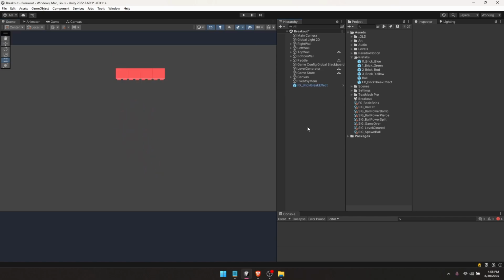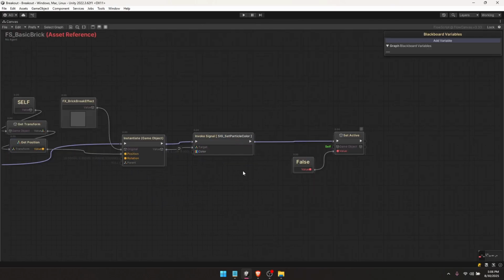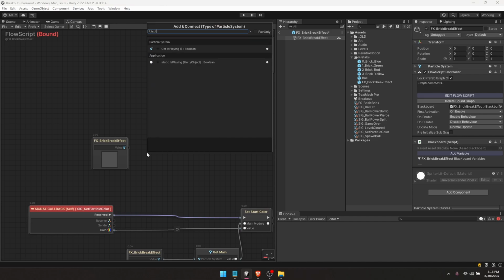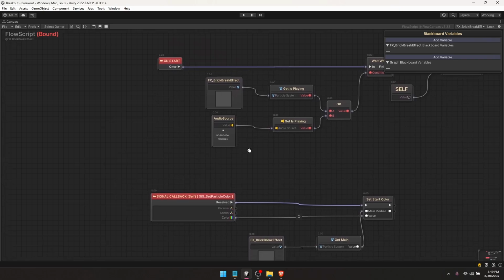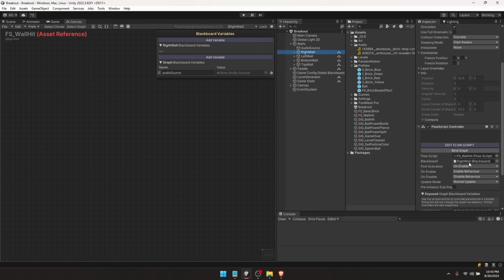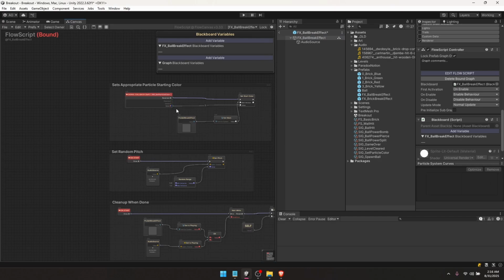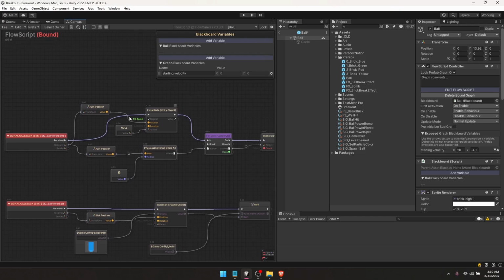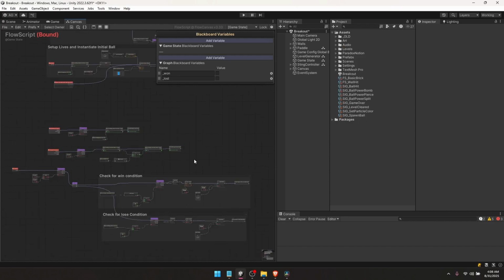Breakout Game Tutorial with FlowCanvas Visual Scripting in Unity (Part 5: Adding Juice)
Follow Ali in this tutorial series as he creates a breakout game clone from scratch using only flowscripts with FlowCanvas visual scripting solution for Unity! Part 5 wraps up the series by adding some juice with particle and sound effects to the game!

00:00 Brick Particle Effect
09:19 Brick Sound Effect
12:30 Wall Bouncing SFX
16:10 Paddle Bouncing SFX
17:13 Top Wall Effects
19:50 Power Ups Effects
21:46 Victory / Defeat Music